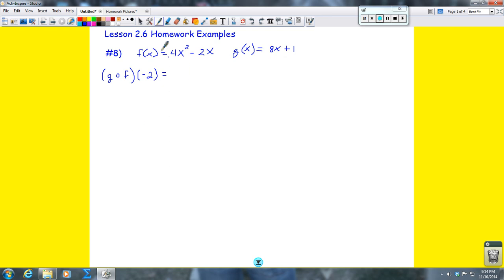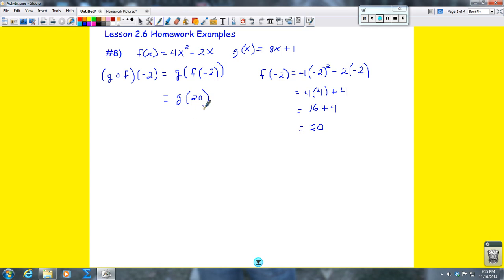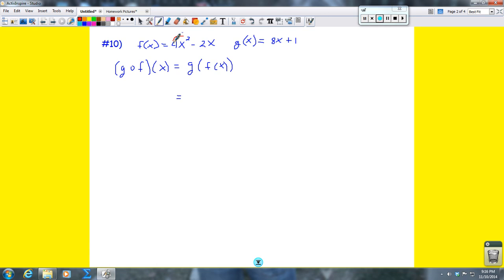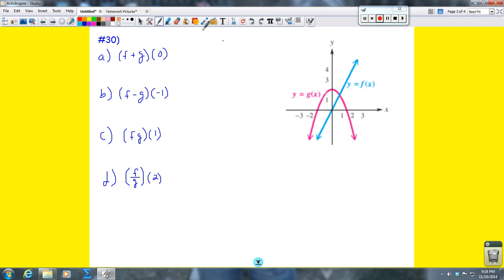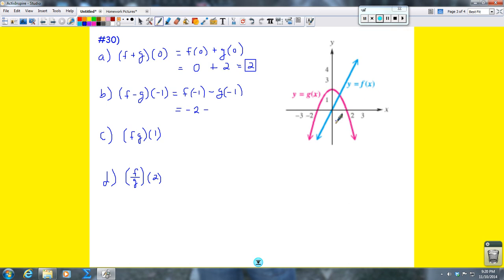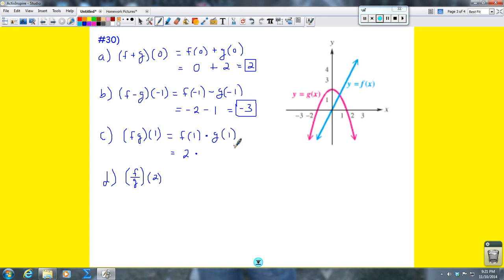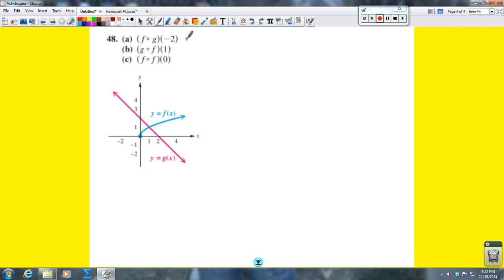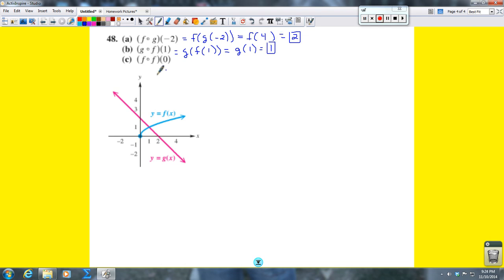2 6 Homework #8, 10, 30, and 48